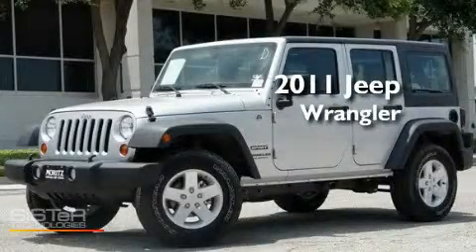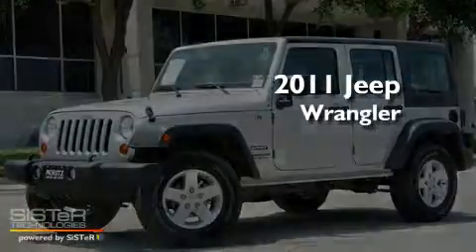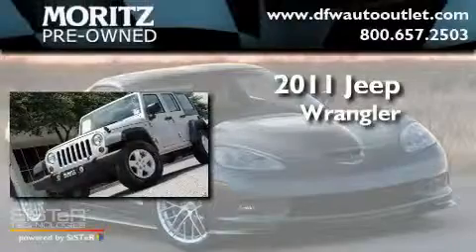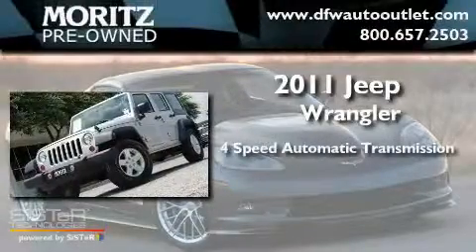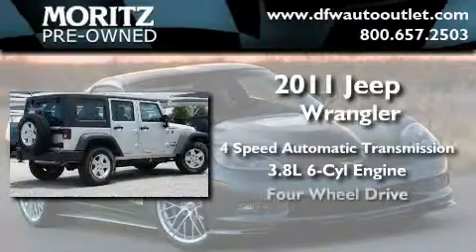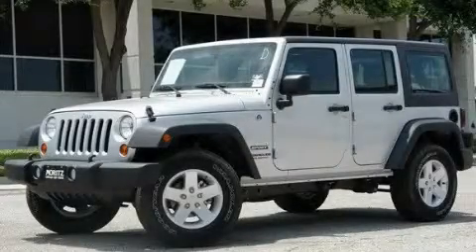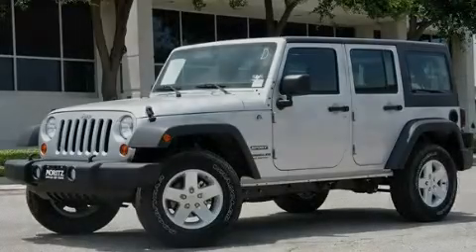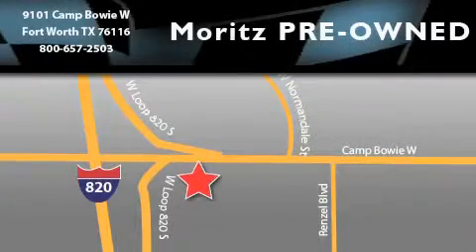2011 Jeep Wrangler Unlimited Arlington TX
Year : 2011

 Make : Jeep

 Model : Wrangler Unlimited

 Engine : Gas V6 3.8L/231

 Trans . : Automatic

 9101 Camp Bowie

 2011 Jeep Wrangler Unlimited Fort Worth TX